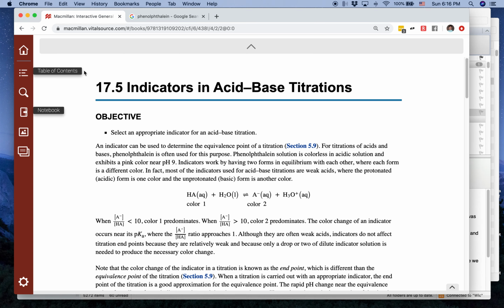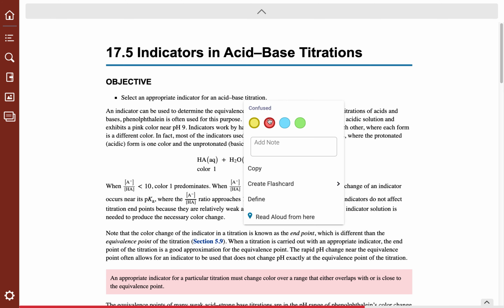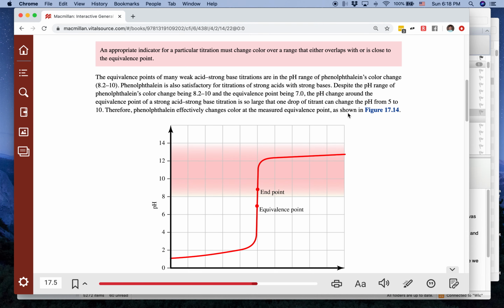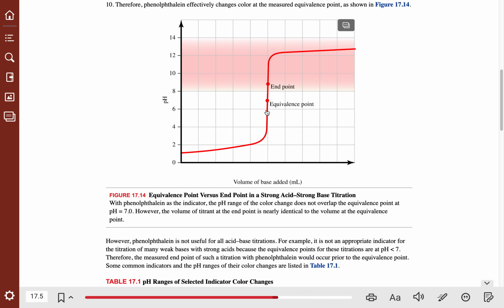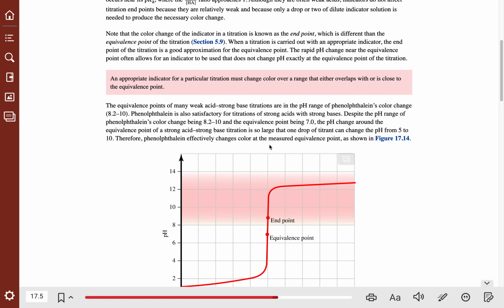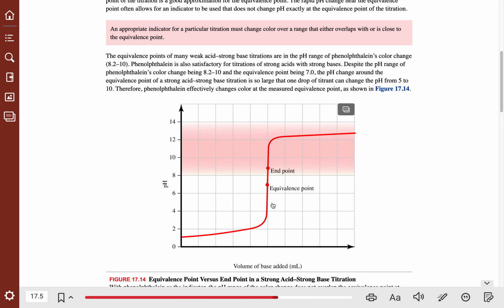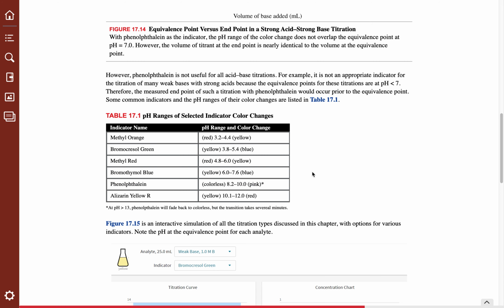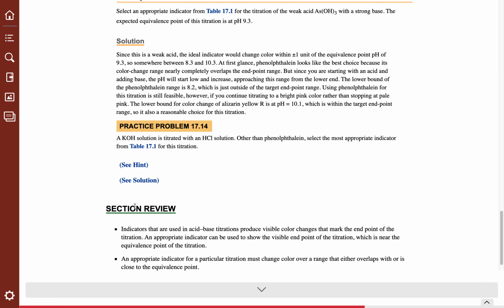CHE 162 Chapter 17.5 - Indicators in Acid Base Titrations